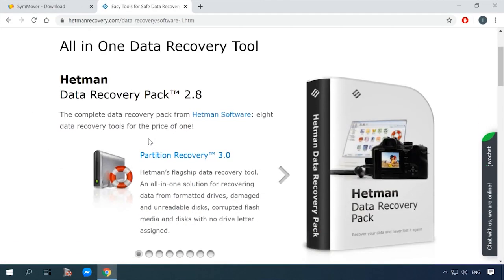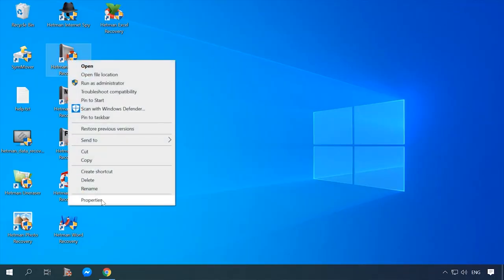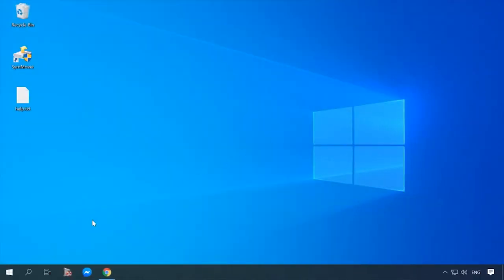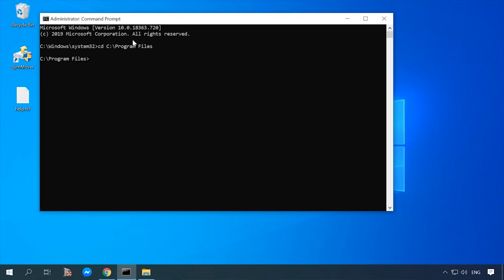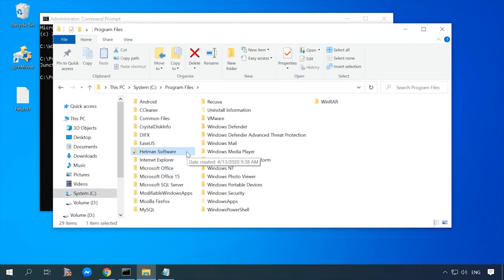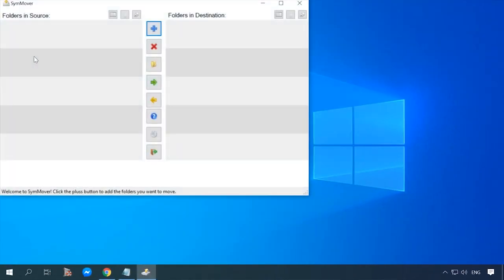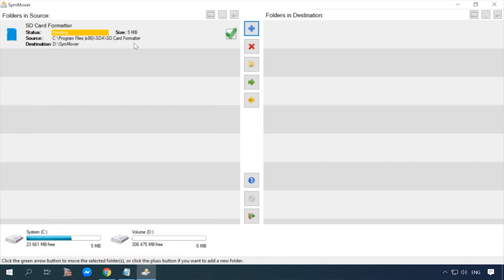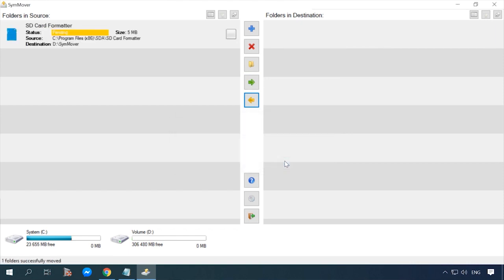How to Move Installed Programs to Another Disk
RECOMMENDED READING:
Windows 10 Made Easy

The Complete Windows 10 Book for Beginners

ACCESSIBILITY
Display settlings
Keyboard functions
Magnifier
Mouse settings
Narrator
Keyboard

Email programs
Email attachments
How to handle spam
Phishing schemes
Safe email practices
Web-based email

HARDWARE
Displays
Solid State and Physical Hard Drives
Keyboards
Memory
Mice

INTERNET
Web Browsers:
Google Chrome
Mozilla Firefox
Vivaldi
Connection types:
Cable modem
Dial-up
Safe surfing
Search engines
Settings

SECURITY
Anti-spyware software
Anti-virus software
Hardware Firewalls
Online banking
Online shopping
Software Firewalls
Windows Update

SOFTWARE
Financial